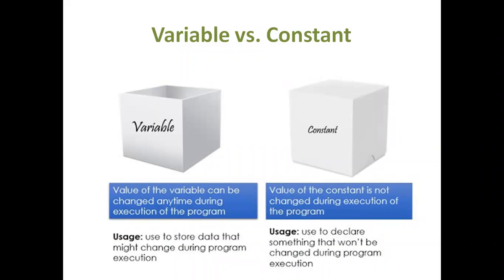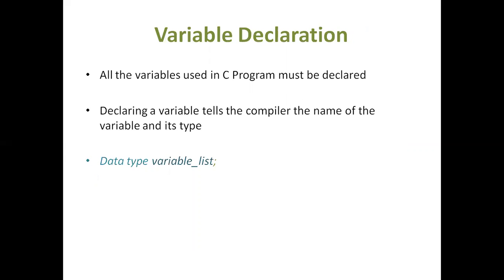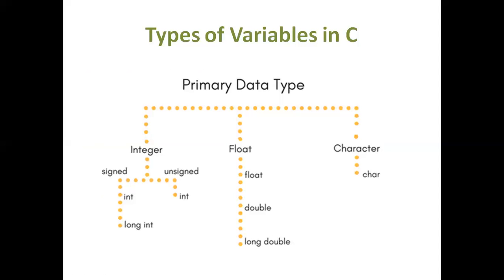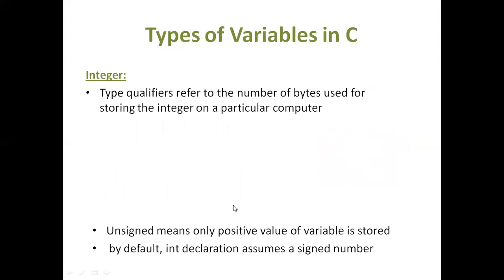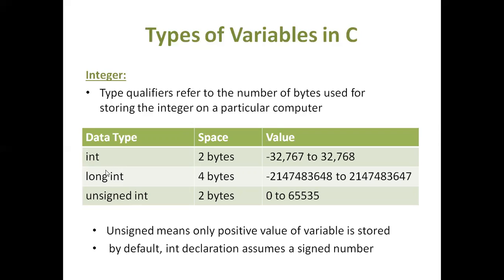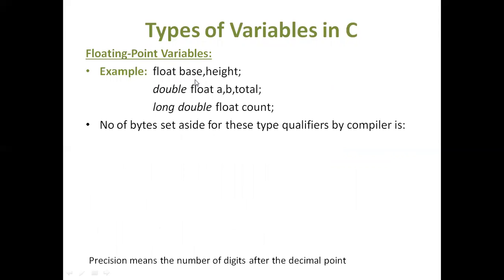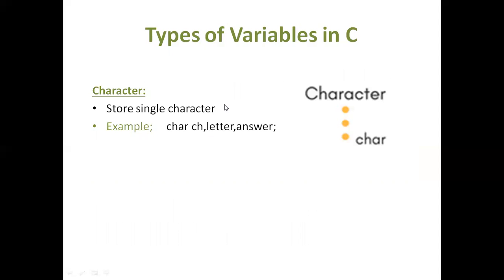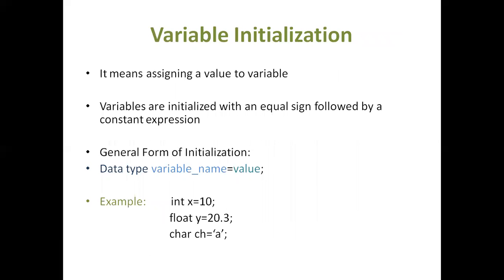2nd year Computer, Lecture 14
Variable Declaration, Types, Initialization